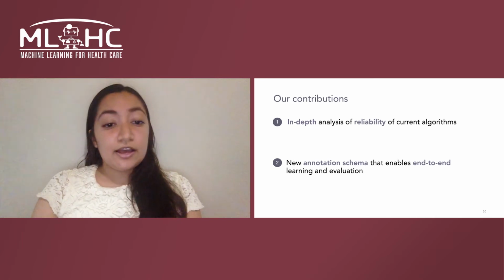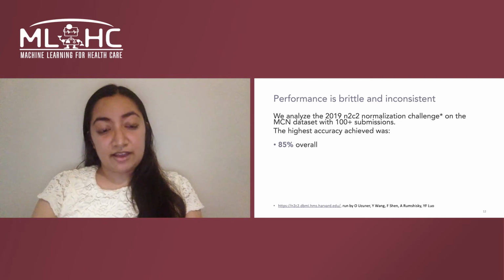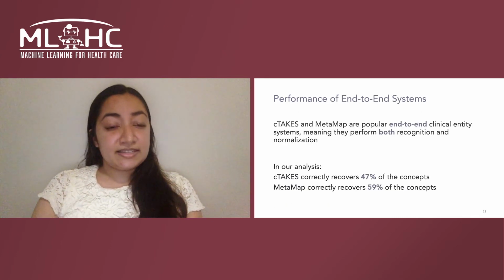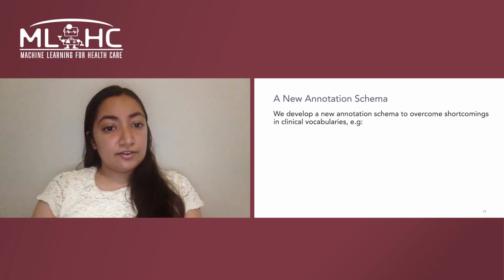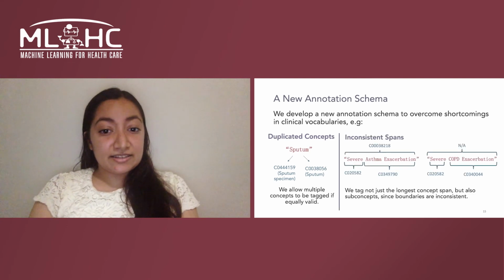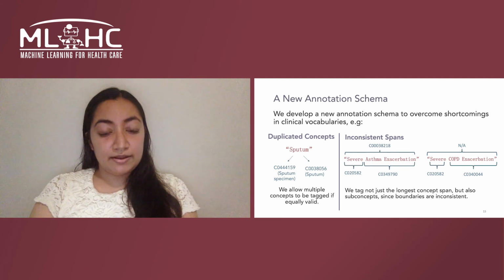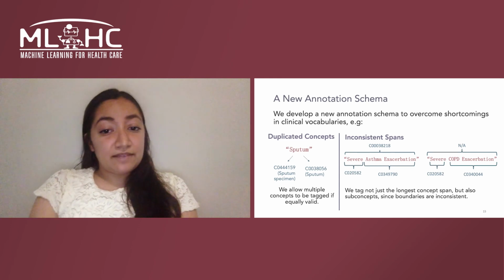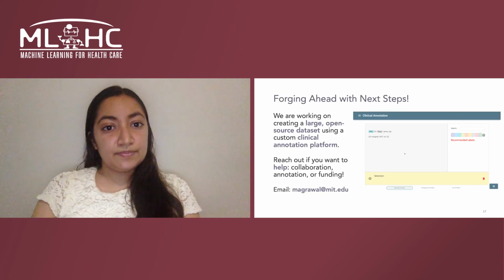B18 Robust Benchmarking for Machine Learning of Clinical Entity Extraction